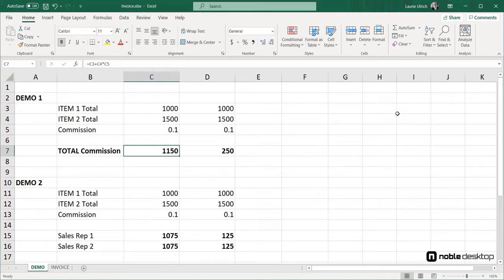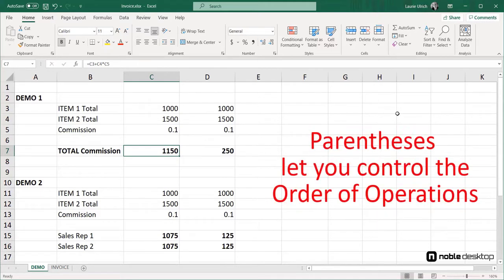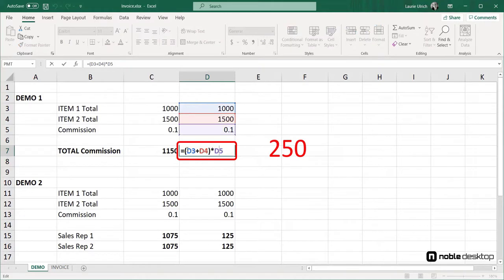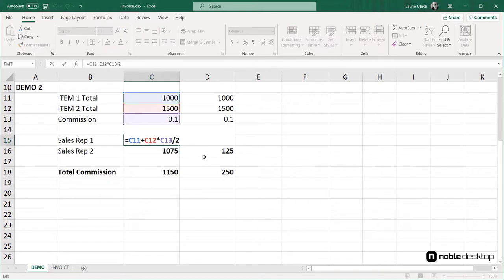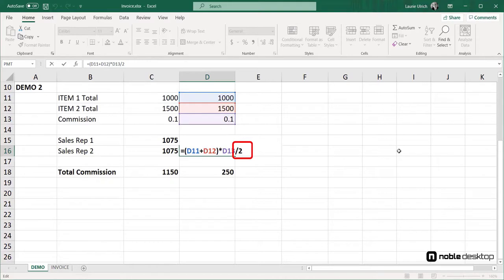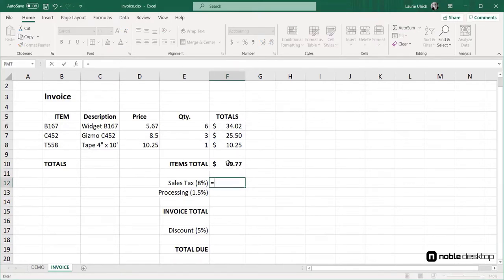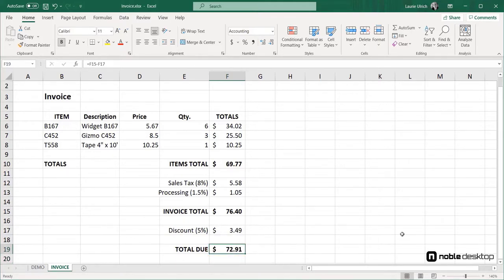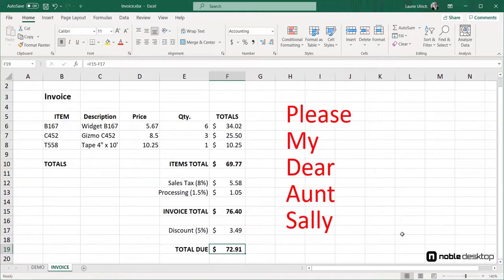Excel Video Tutorial: Working with Order of Operations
Learn how to work with Order of Operations in Excel.